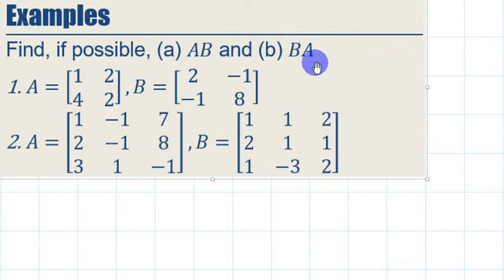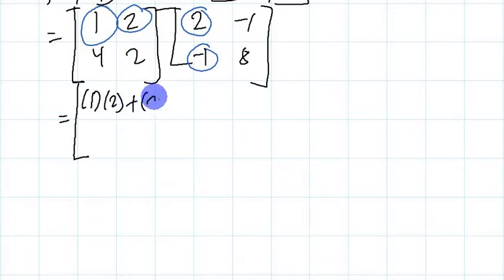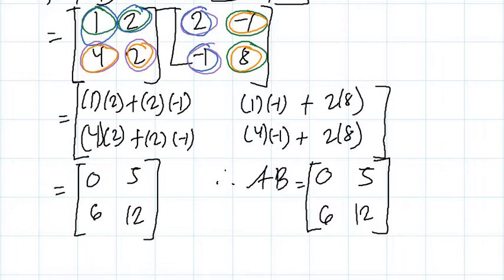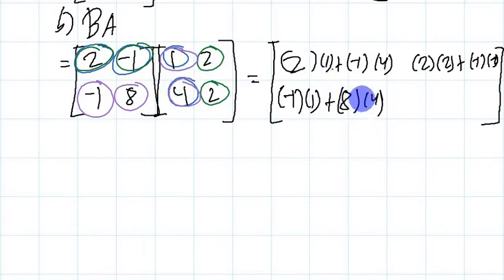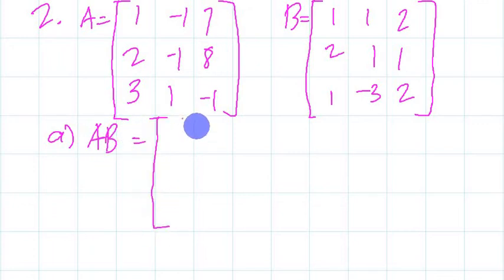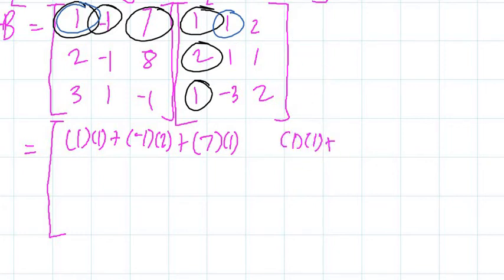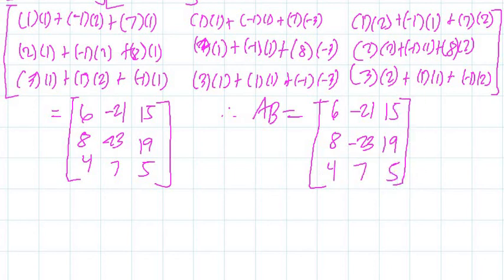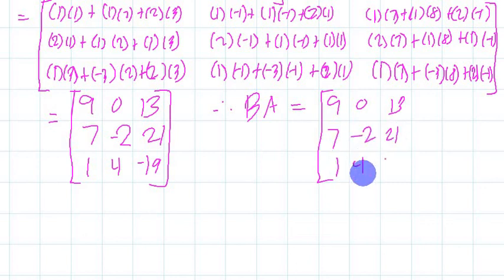Operations on Matrices: Sample Operations (2)